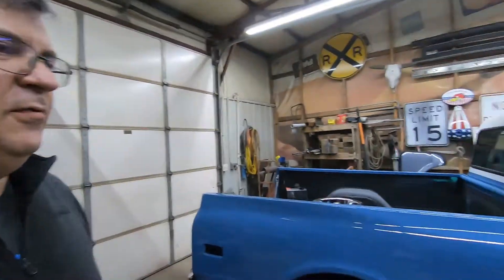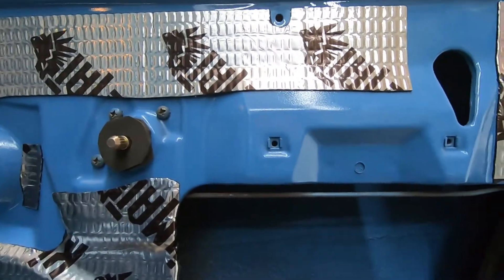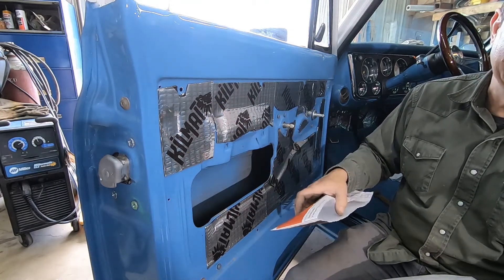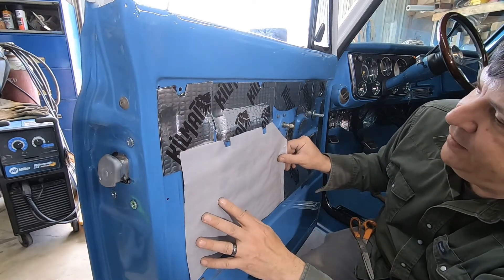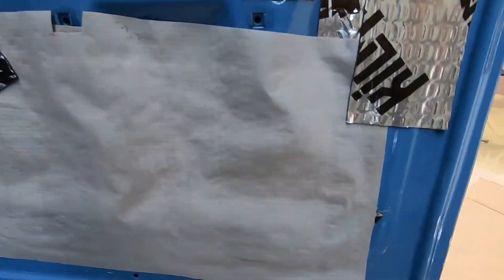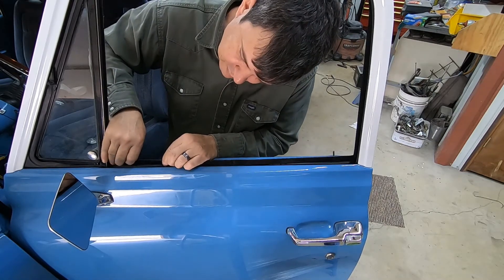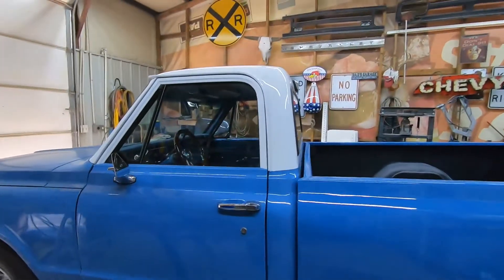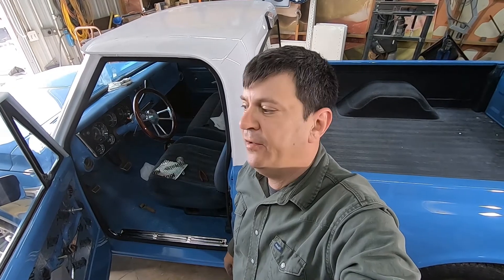Installing Door Panels 1972 C10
Door Panel installation, sound deadener, and building a water shield for the panels on a 1972 chevy C10 truck.